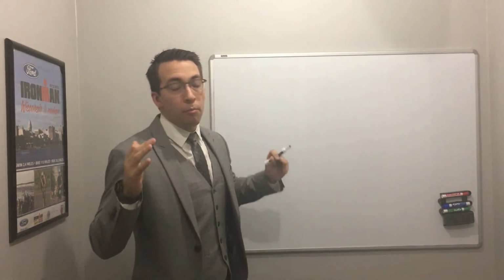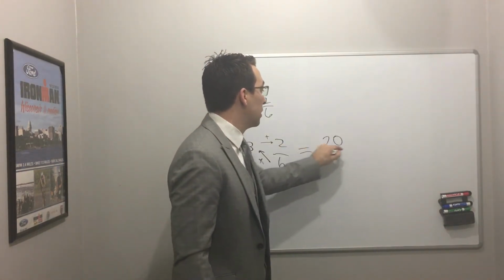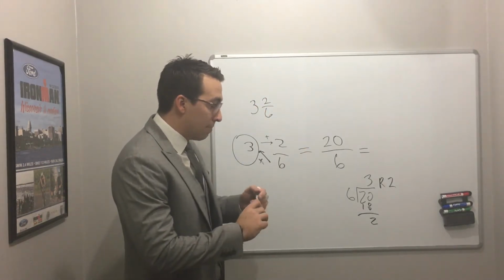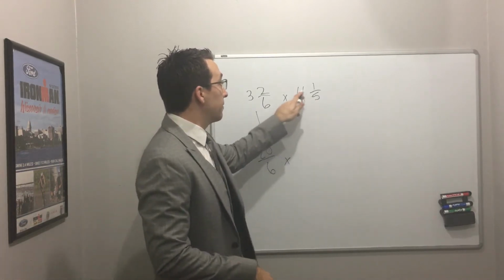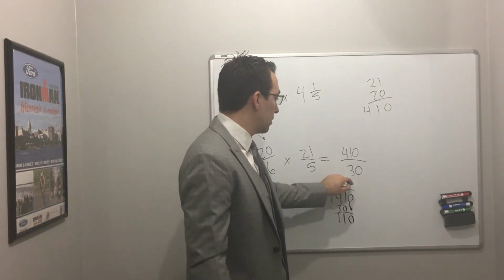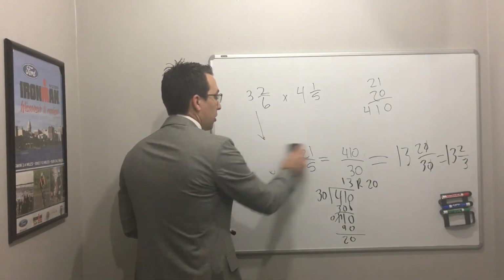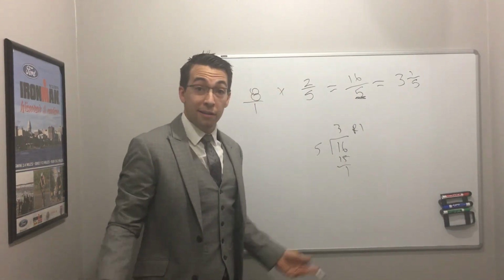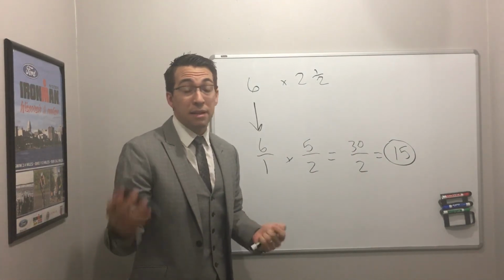Fractions - Mixed Numbers & Whole Numbers multiplication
Learn how to multiply a whole number by a mixed number.